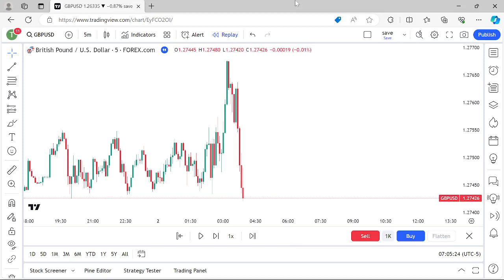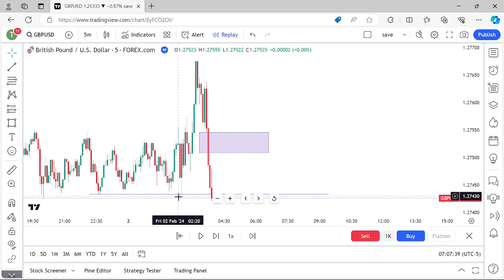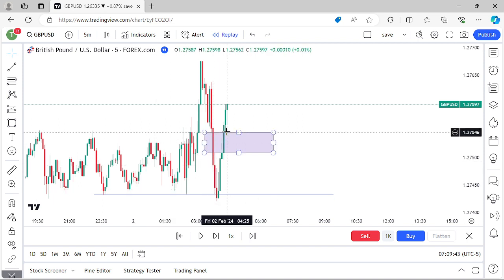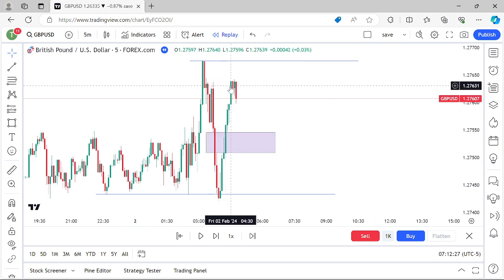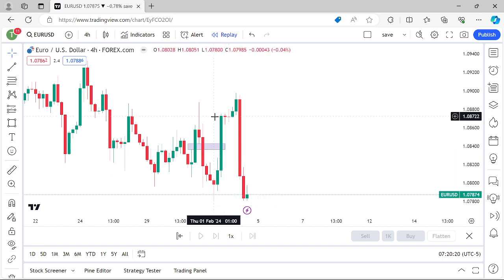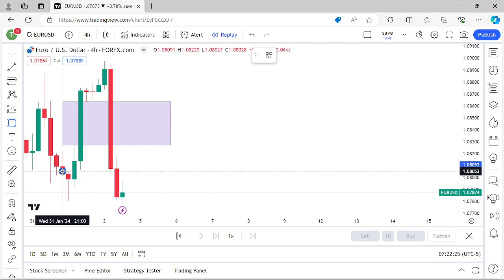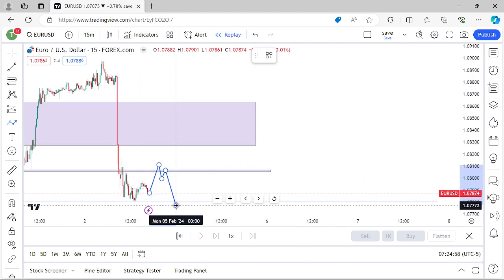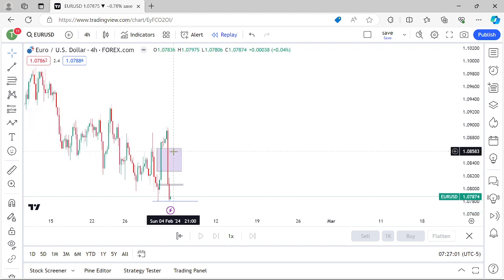Inverse Fair Value Gaps Simplified (ICT Concepts)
In this video I will be talking about inverse fair value gaps.

Another popular concept within the ICT/SMC library.

I will be teaching how to identify them as well as how to trade them.